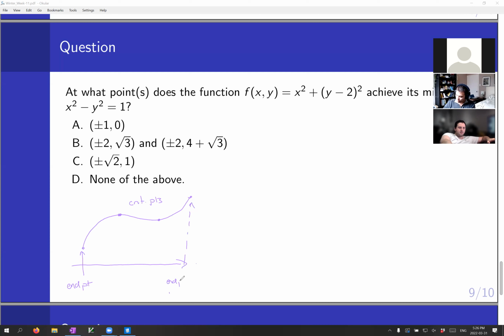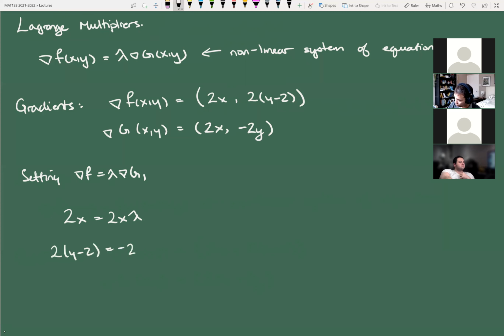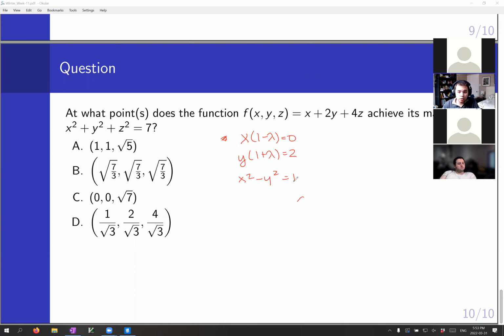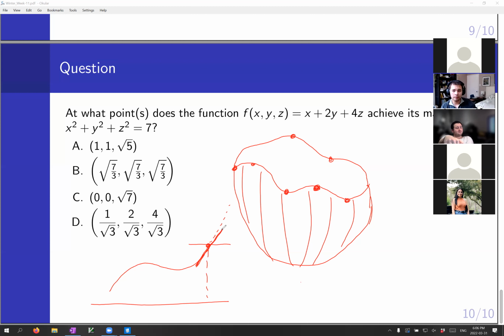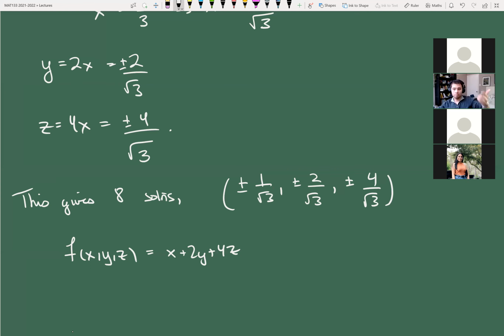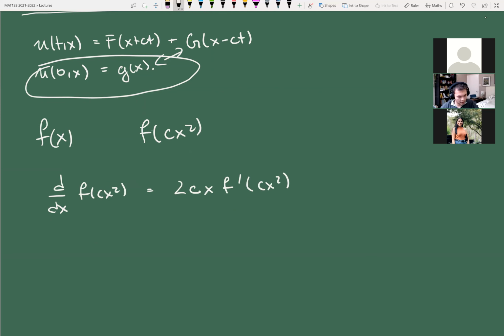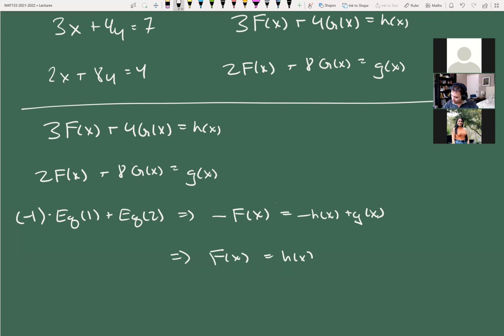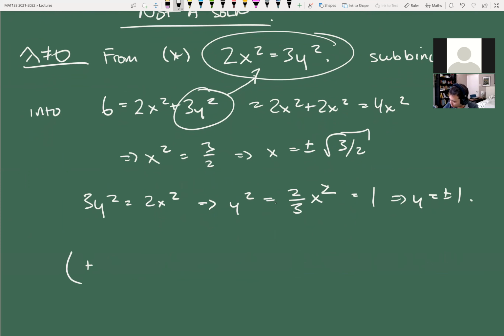MAT133 - March 31, 2022